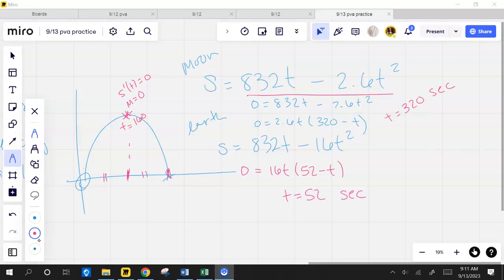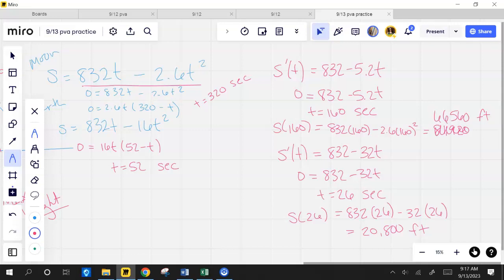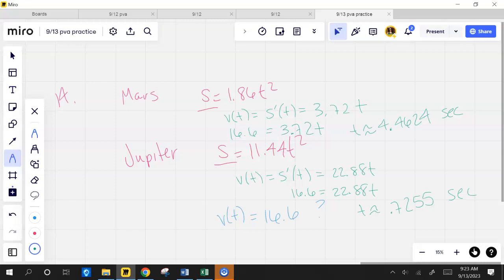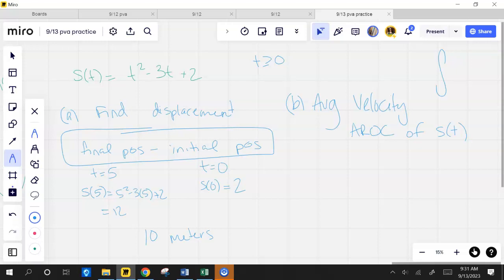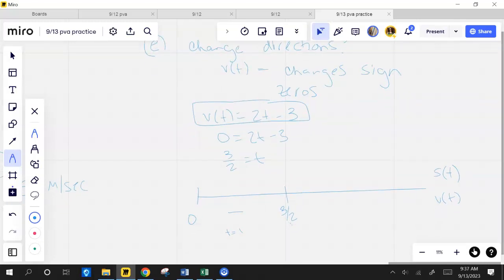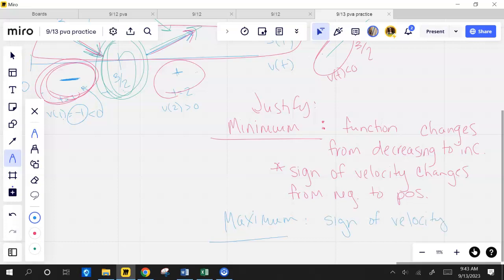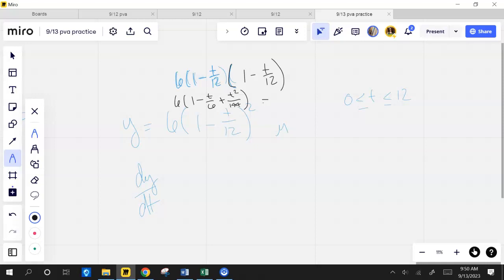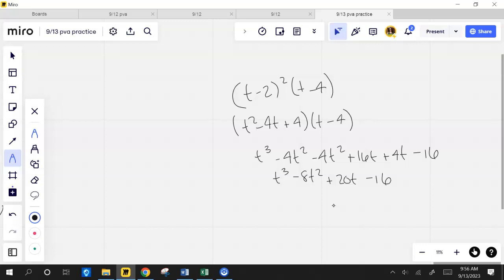pva, part 2